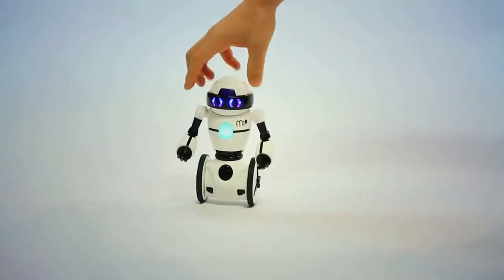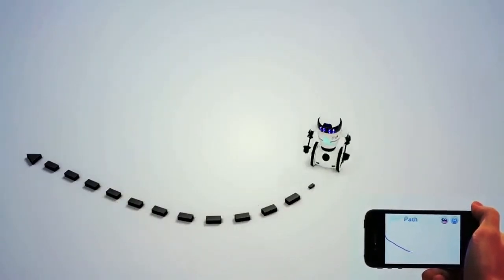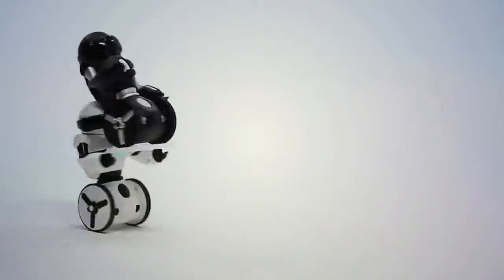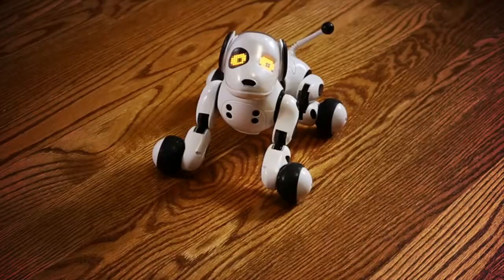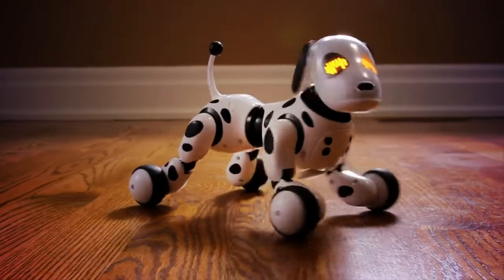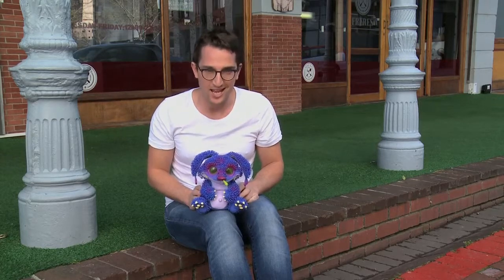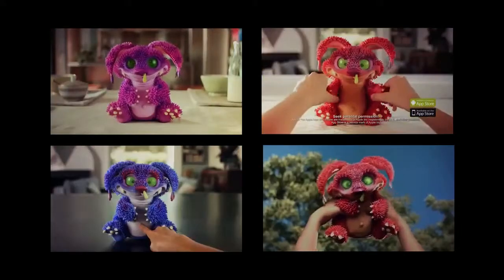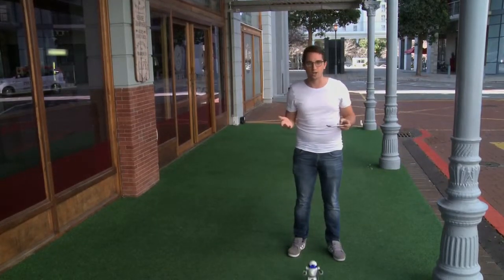Robot Toy review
Grant reviews a few robot toys you can expect to hit the shores of South Africa soon - MiP and Xeno is already here!